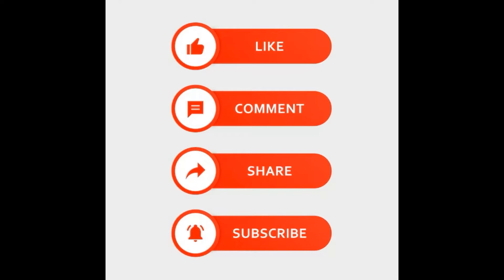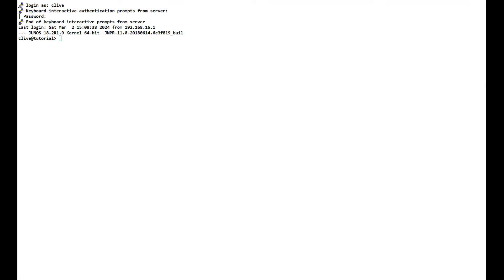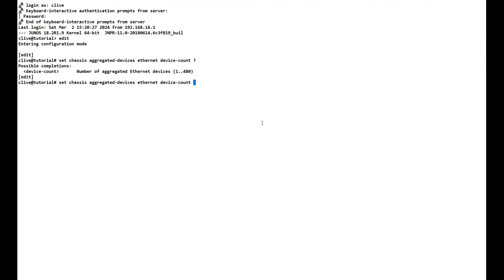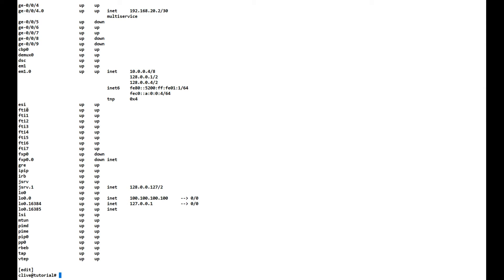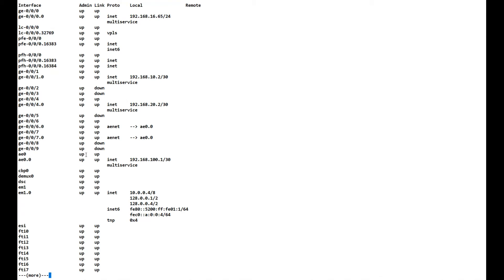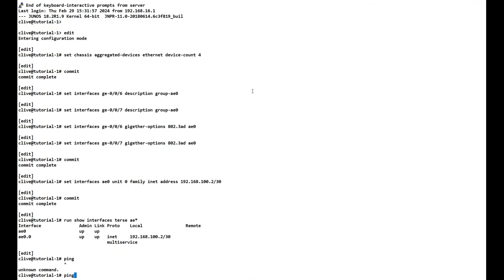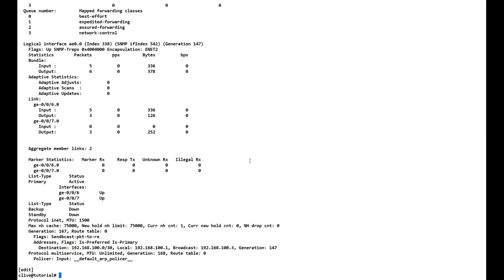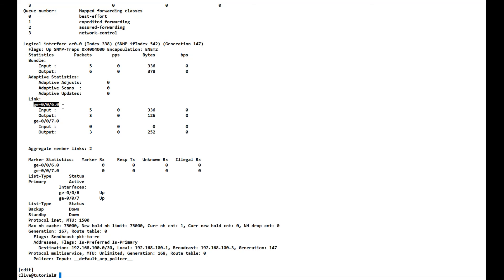How to configure Aggregated Ethernet Interfaces on Juniper (Link Aggregation)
In this tutorial we will be showing you how to configure Aggregated Ethernet (ae) Interfaces on Juniper switches running Junos.  Aggregated Ethernet Interfaces, which are not to be confused with LACP, are extremely useful when you want your network to be as redundant as possible, as well as increasing throughput if, configured correctly.

In this lesson we utilise vMX on the fabulous eve-ng platform for your virtual environment. You can opt for either the community or professional version.
If you want the professional version, which we are using, it is highly recommended and good value for the price and offers great extras.
You will also require a virtual environment for eve-ng. We are utilising vmWare Workstation Pro for our installation.

00:00 - caling-tech intro
00:11 - Like and Subscribe
00:55 - Presentation
02:02 - Topology
02:46 - Configuration
03:17 - Device-count requirement
06:54- Configure the physical interfaces
09:13 - Configure the aggregated interface
12:34 - Show the interface
14:01 - Disable an interface and show result
15:54 - Re-enable interface and show result